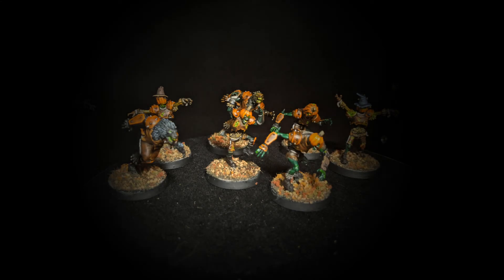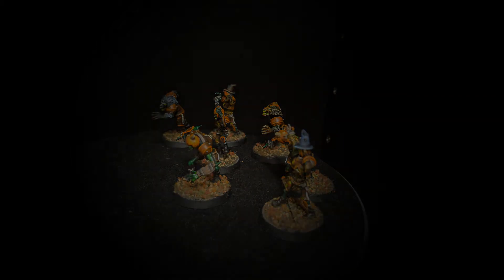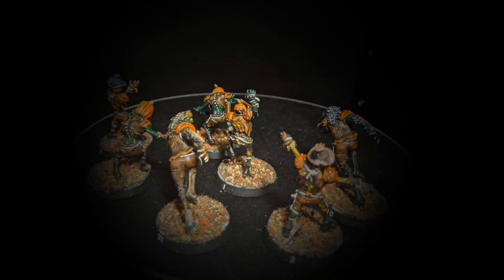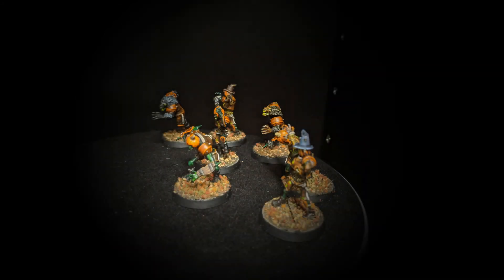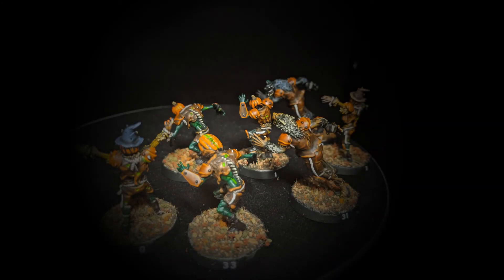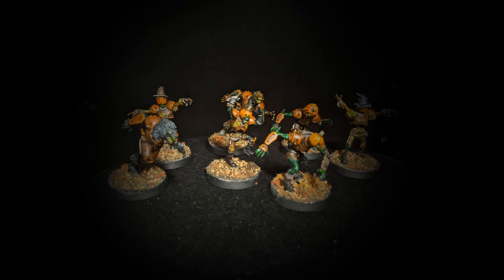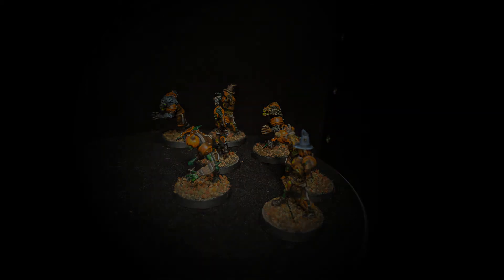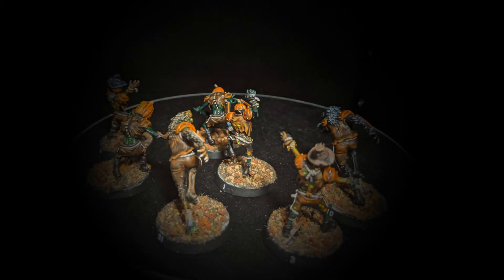A Year of Painting Day 46: Necromantic Basing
In this episode I go over the process for basing the Necromantic Bloodbowl team that I have been working on. Enjoy!